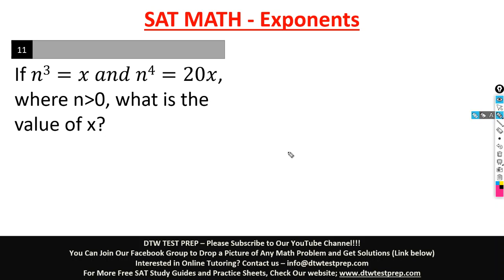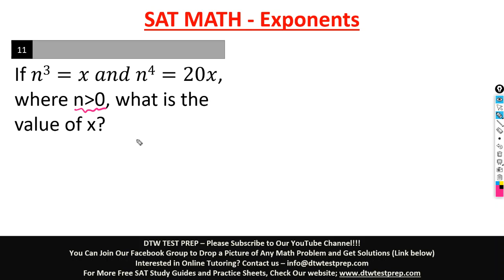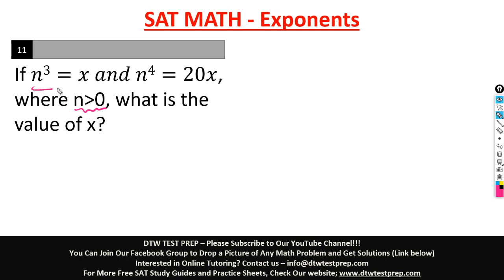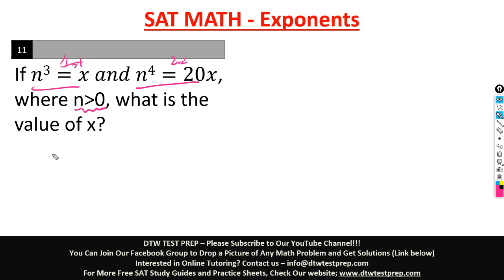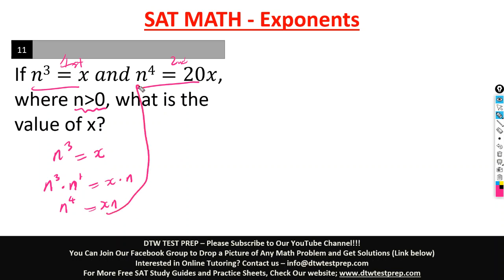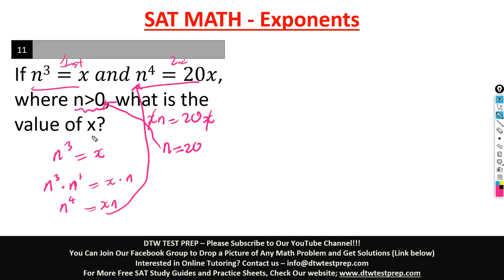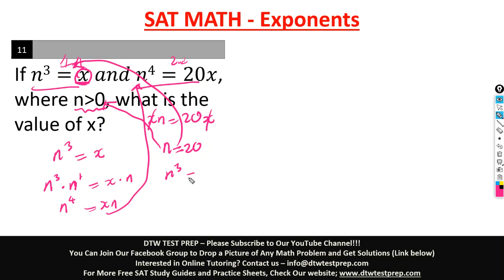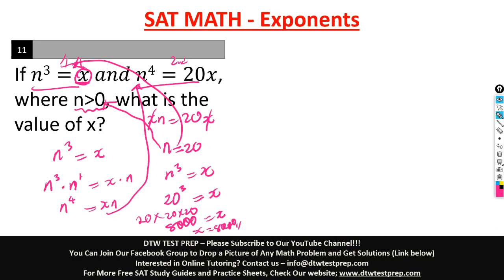SAT Math - Exponents (qst8)